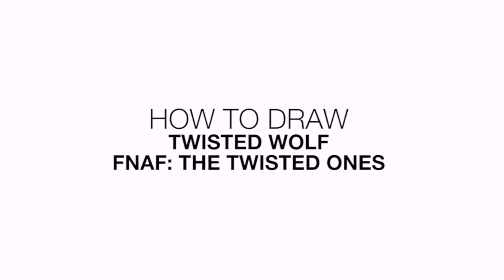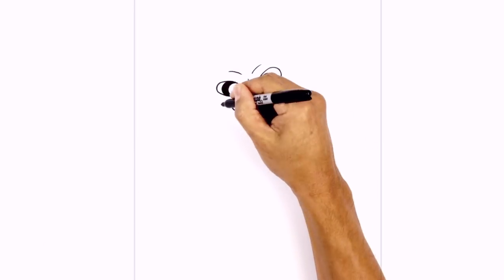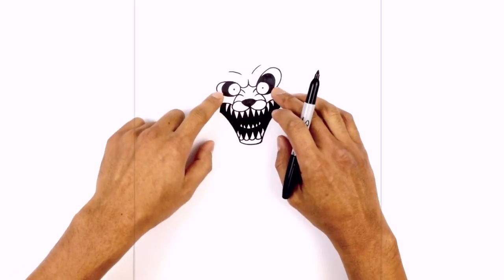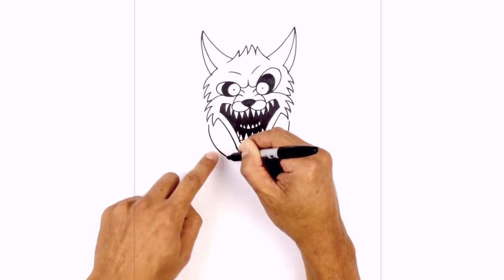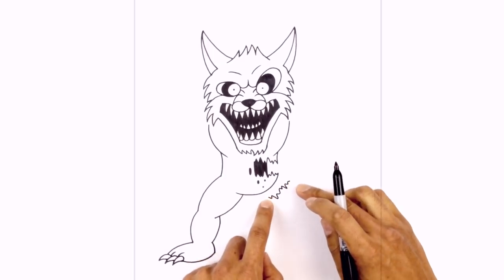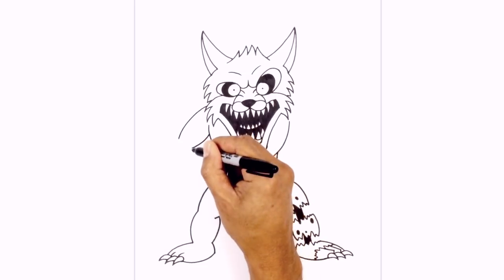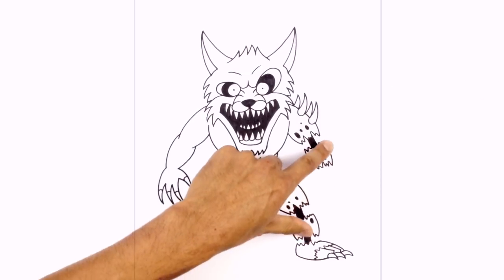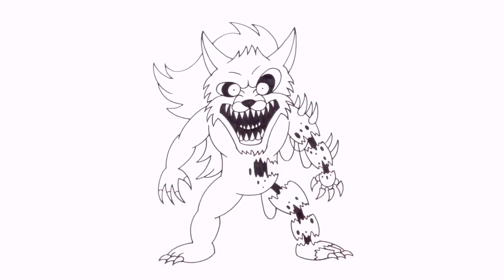How to Draw Twisted Wolf | FNAF The Twisted Ones